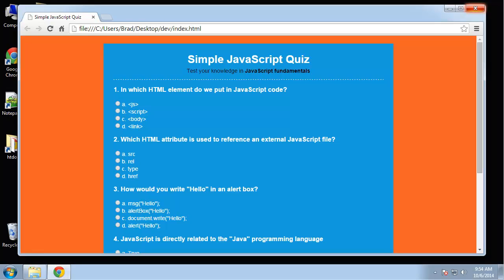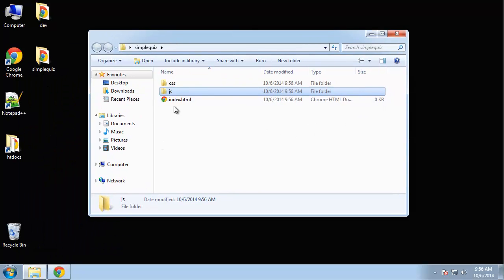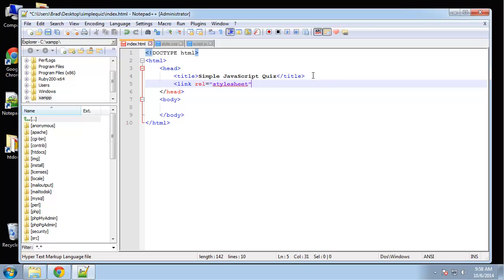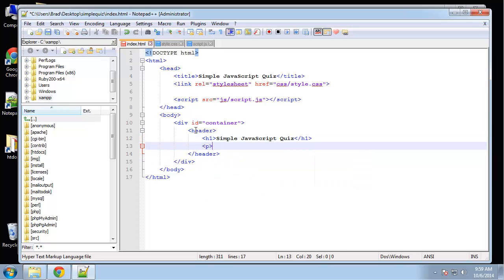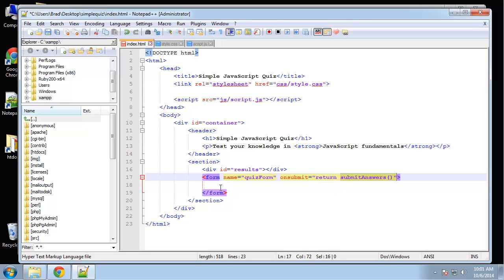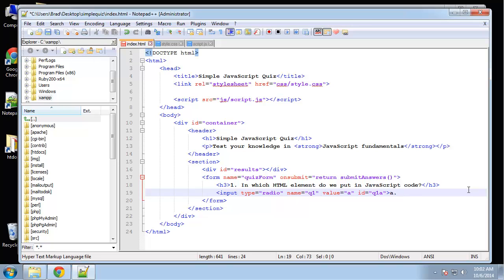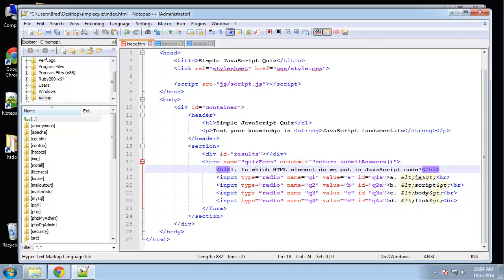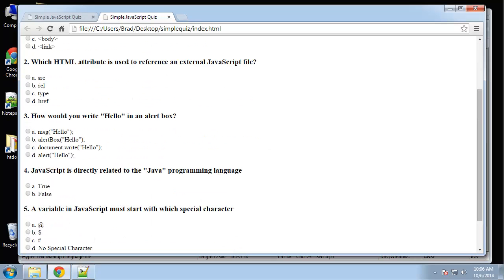Quiz File Structure and HTML